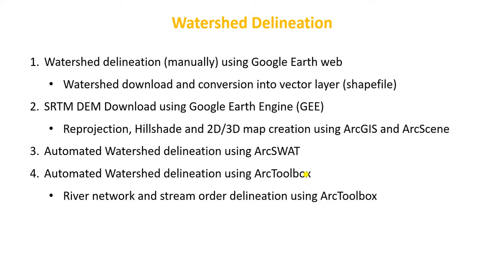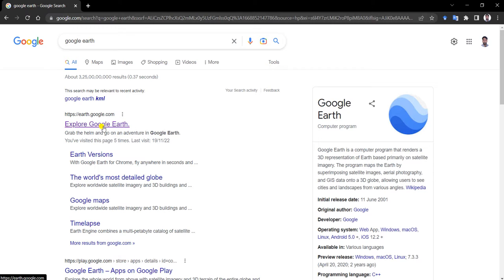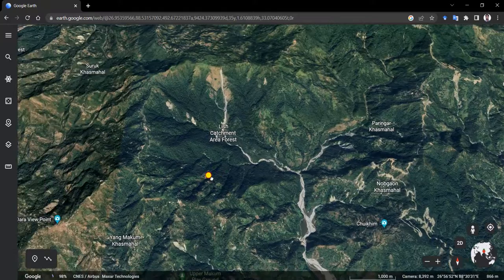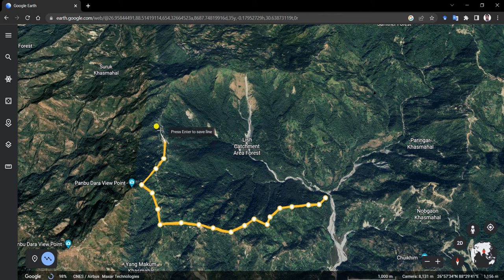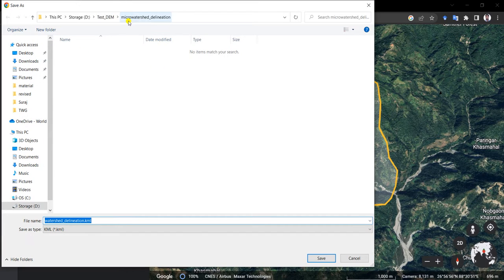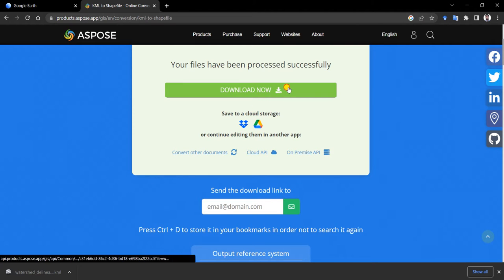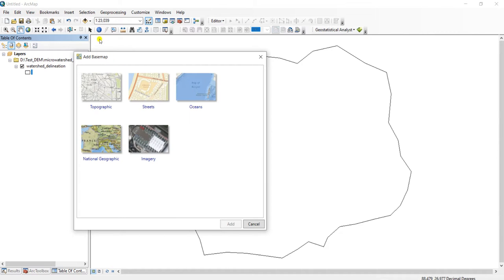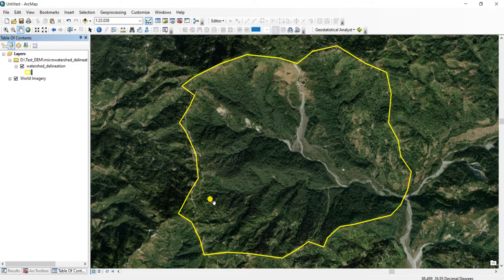Watershed Delineation using Google Earth Web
Watershed delineation Googel Earth Web Hydrology Microwatershed